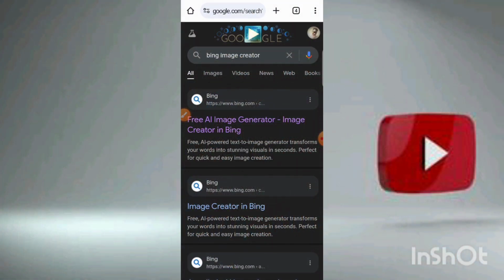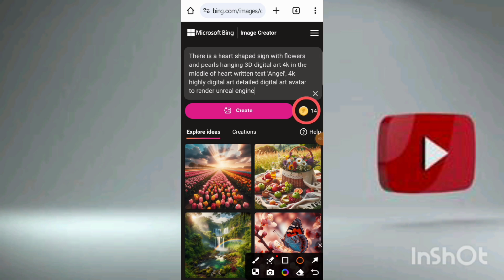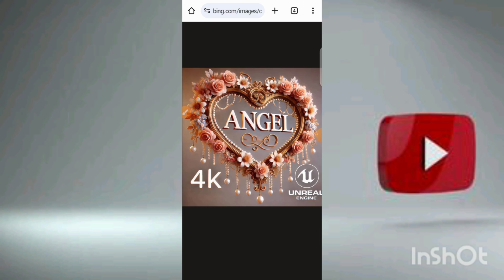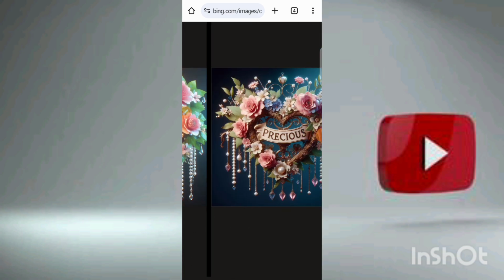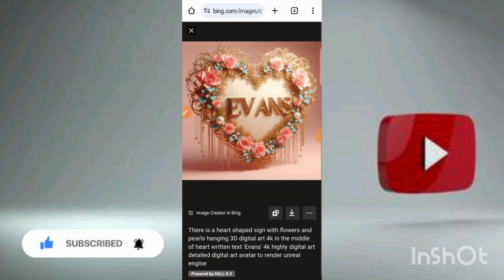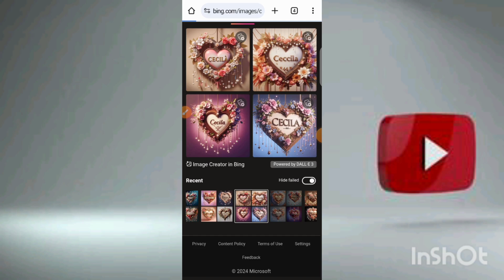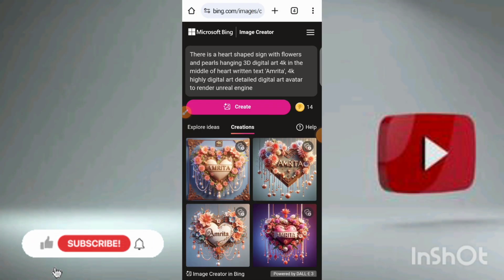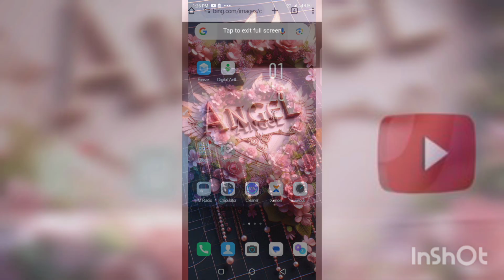3D Art Creation || The Coolest Trend You Didn't Know About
"Transform your phone's wallpaper into a masterpiece with our **3D Stylish Luxurious Name Art** tutorials! This channel is your ultimate guide to creating personalized, trendy, and eye-catching name art that stands out. From beginner-friendly techniques to pro-level designs, we cover it all with step-by-step instructions and creative ideas.

Learn how to use the best tools and apps, explore unique styles, and stay ahead of the trends. Perfect for anyone looking to customize their phone screen with elegance and style.

Don’t miss out on our tips and tricks to make your designs pop! Turn your creativity into reality today!"